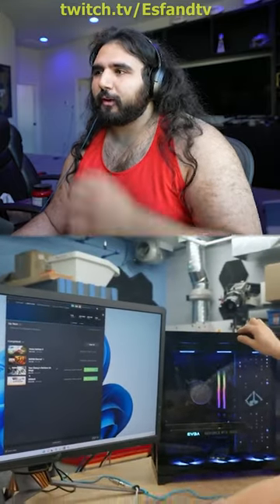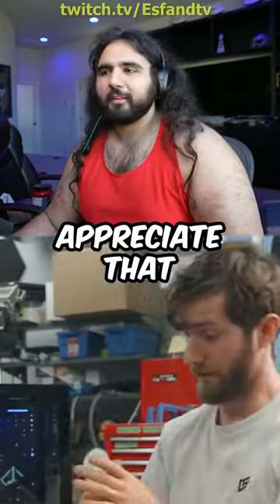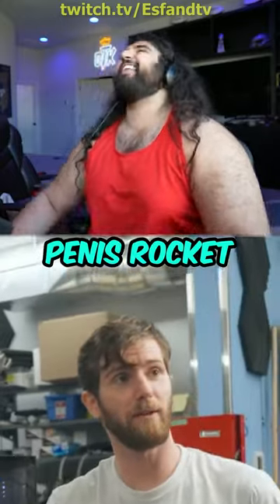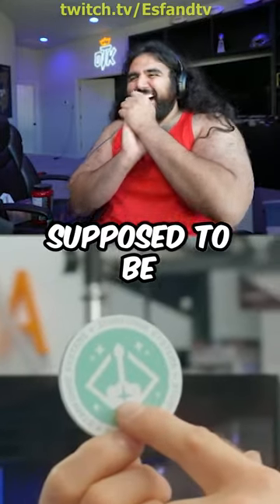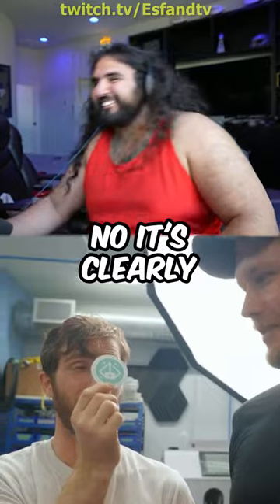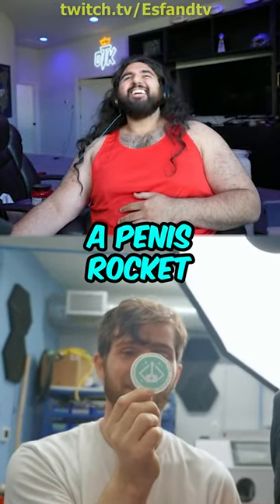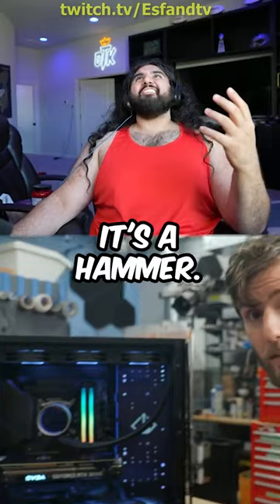Linus Tech Tips LOVED This Part of Starforge PC's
Linus Tech Tips shows his appreciation for Starforge PCs logo but please... it's a HAMMER.